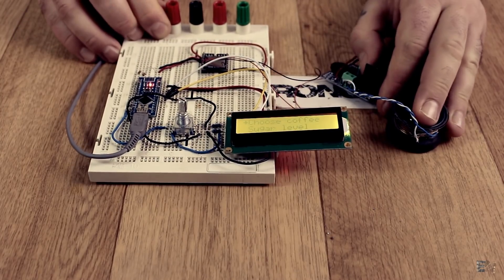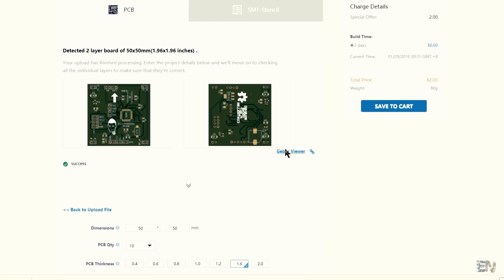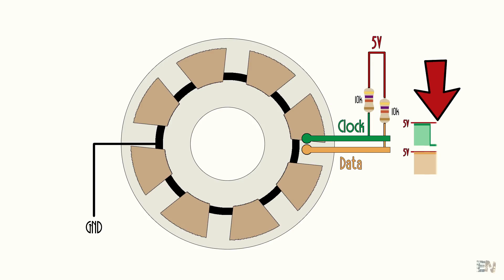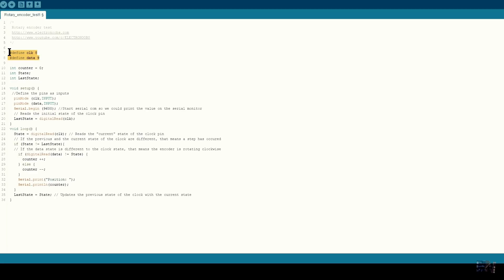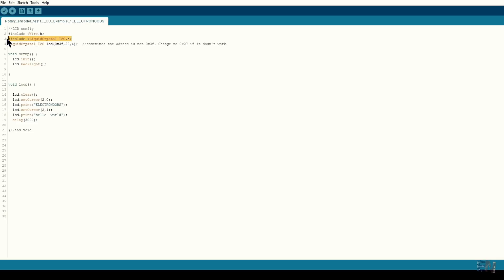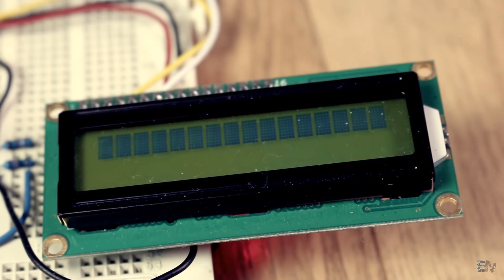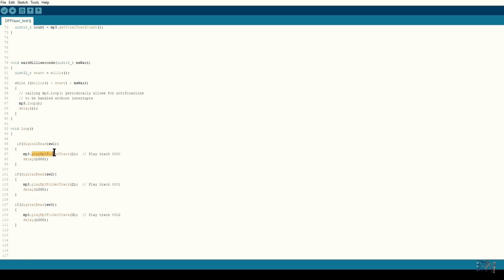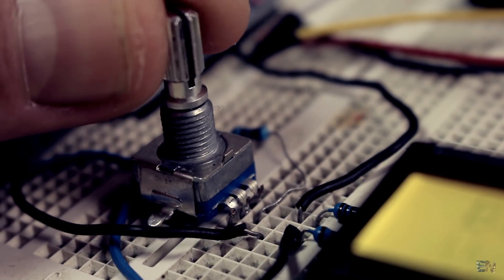Menu with voice & rotary encoder - Arduino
This is a small example of how to use a rotary encoder to scroll the menu. How to create special unique characters for the i2c LCD screen and how to play Mp3 files with the DFplayer module. You have all the files you need below.